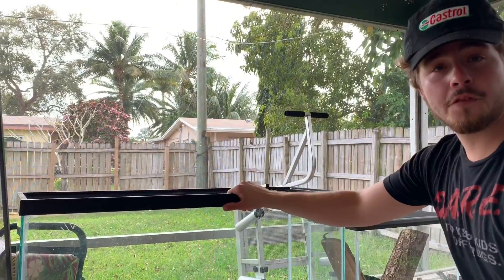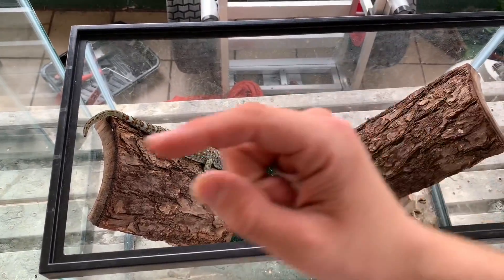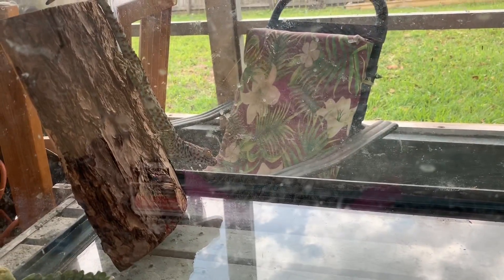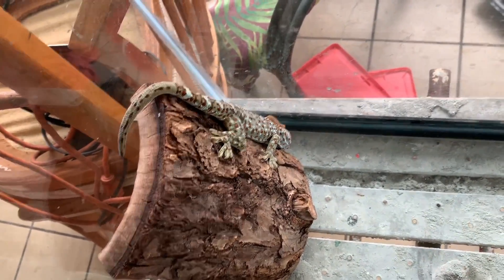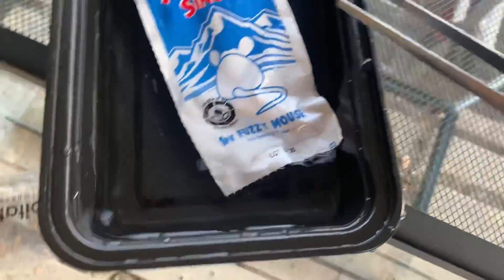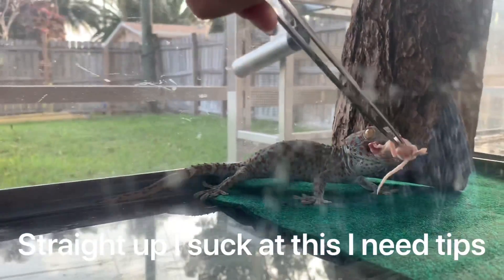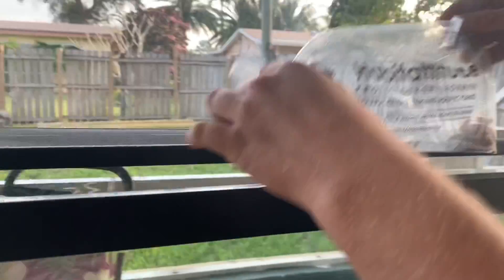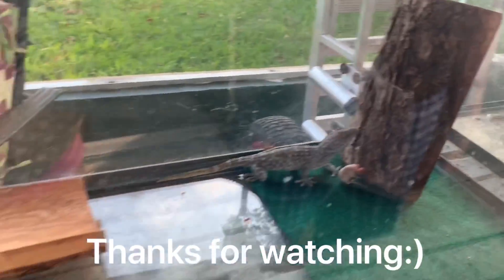Exotic gecko feeding + new cage!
Food time!